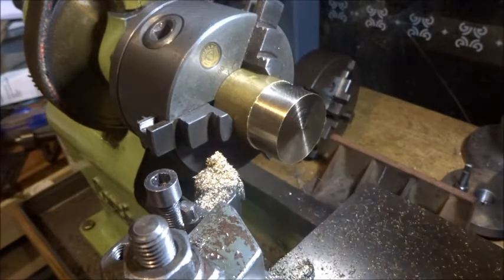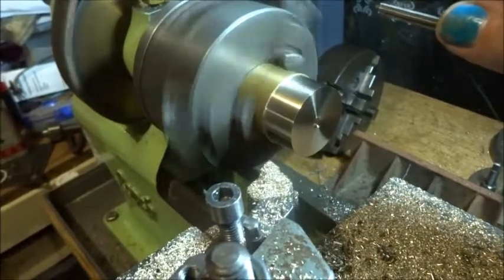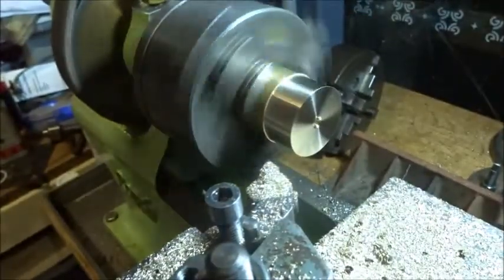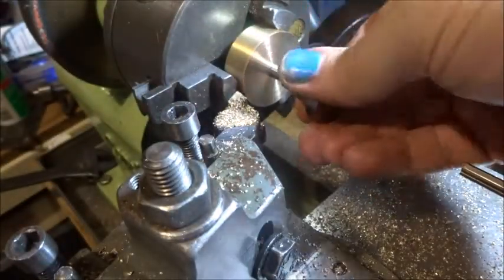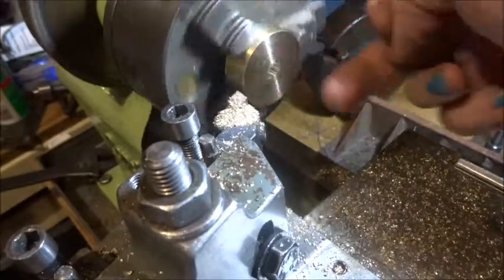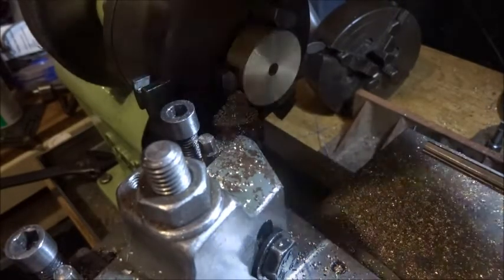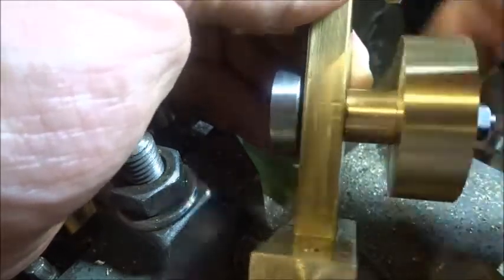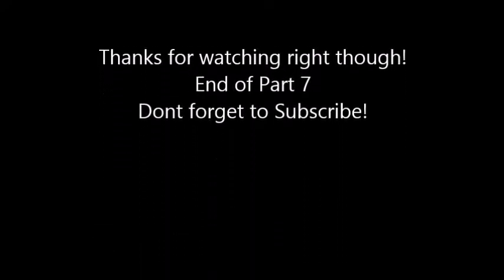Oscillating engine part 7 (FLYWHEEL)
for the inspiration for this one.
seventh part of a look at how I make this little oscillating engine. take a look at his website, join in and make one too, or just leave comments down below! don't forget to subscribe for the next one!